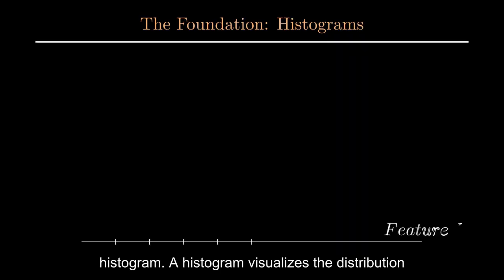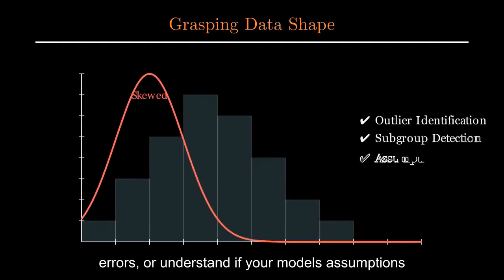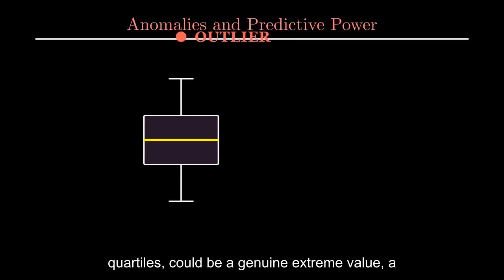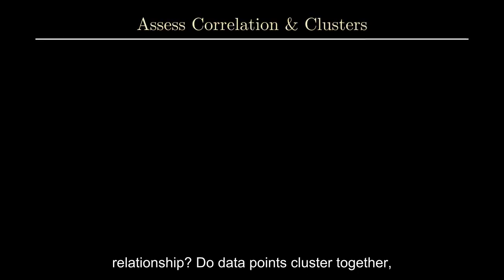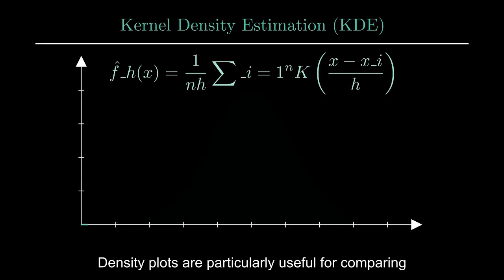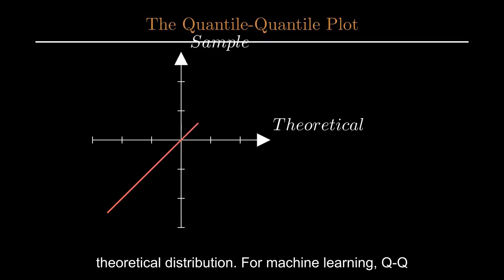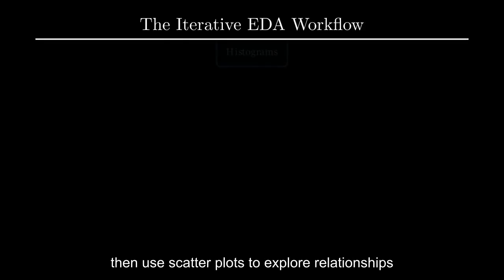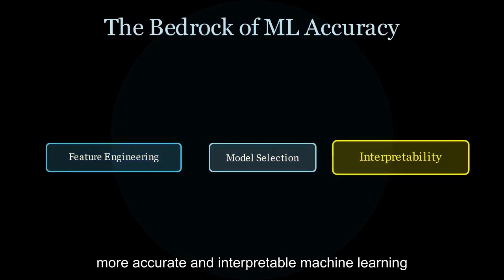Visualizing Data for ML Insights Beyond Basic Charts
Stop just looking at your data and start truly seeing it! This video unlocks the power of advanced data visualization, revealing crucial patterns, outliers, and relationships that are absolutely essential for robust feature engineering and profound model understanding in machine learning.

In the world of machine learning, your model's success hinges on your data. While basic charts have their place, we dive deep into powerful visualization techniques designed to give you a critical edge. You'll discover how to move beyond the surface and gain actionable insights into your dataset's underlying structure, potential issues, and hidden connections.

Learn to leverage:
*  Histograms: To grasp the shape of your single numerical variables, identify distributions (normal, skewed), and detect multiple peaks, informing potential data transformations.
*  Box Plots: For concise statistical summaries, efficient outlier detection, and comparing distributions across different categories to spot anomalies.
*  Scatter Plots: To explore relationships between two numerical variables, assess correlation, and uncover potential clusters or non-linear patterns.
*  Kernel Density Estimation (KDE): For smoothing distributions, visualizing feature densities, and comparing the shapes of different data groups with greater precision.
*  Quantile-Quantile (Q-Q) Plots: To validate critical assumptions about your data's distribution against theoretical ones, crucial for many statistical models.

Master these tools to enhance your feature engineering, validate model assumptions, improve data quality, and make data-driven decisions that truly elevate your machine learning projects.

Video Chapters:
00:00 Data Visualization: The ML Discovery Tool
00:21 Beyond Basic Charts
00:43 The Foundation: Histograms
01:05 Grasping Data Shape
01:27 Statistical Summary: Box Plots
01:49 Anomalies and Predictive Power
02:10 Exploring Connections: Scatter Plots
02:32 Assess Correlation & Clusters
02:54 Kernel Density Estimation (KDE)
03:16 Comparing Distributions
03:38 The Quantile-Quantile Plot
04:00 Validating Assumptions
04:21 The Iterative EDA Workflow
04:43 CONCLUSION